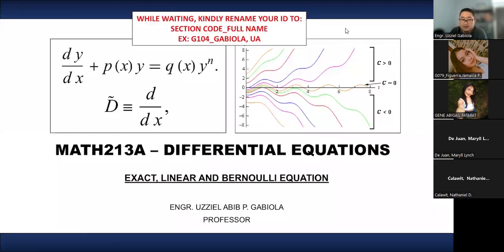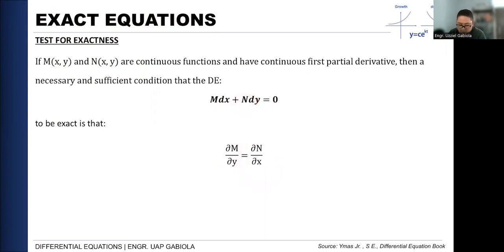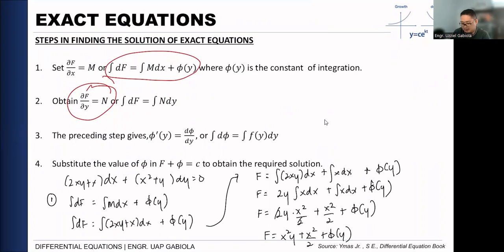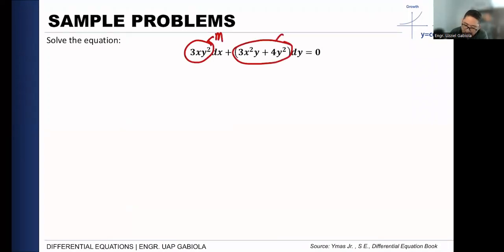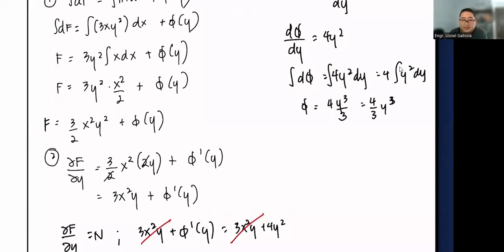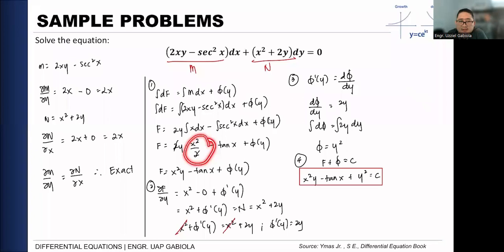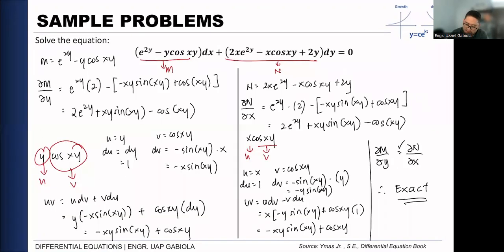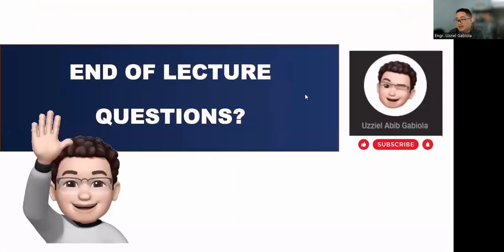DIFFERENTIAL EQUATIONS | EXACT EQUATIONS